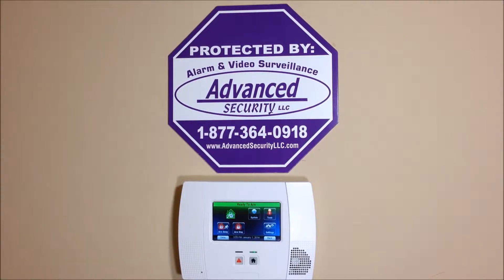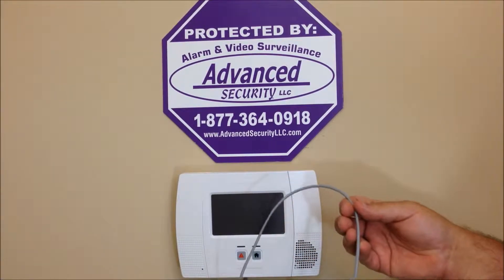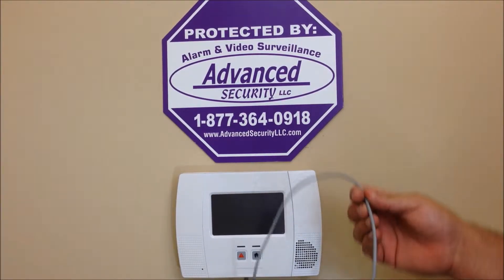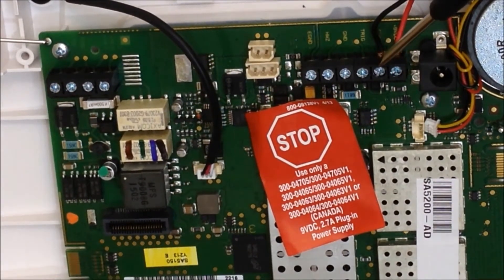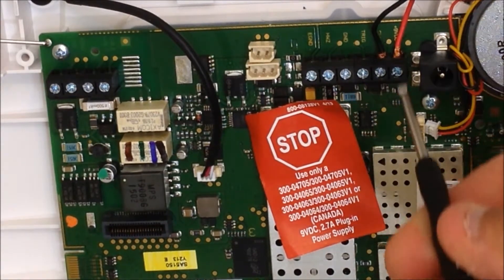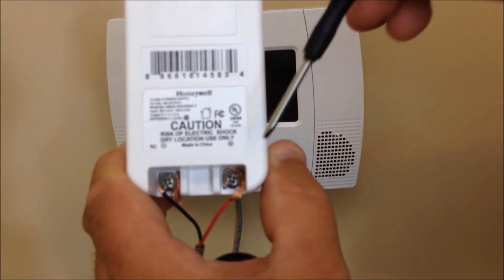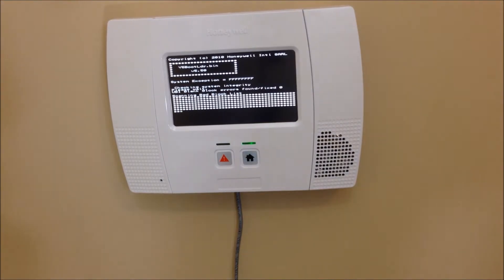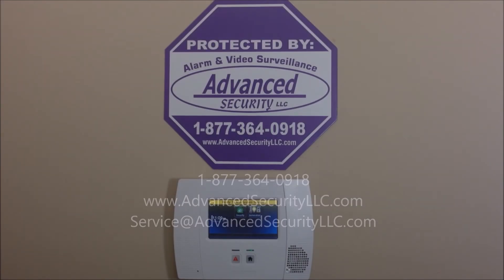How to Connect the Transformer to the Honeywell L5200 L7000 Lynx Touch System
This video will show you how to connect the power transformer to the Honeywell Lynx Touch L5200 system. This also works on the Honeywell L7000 Lynx Touch!  Be sure to connect POSITIVE and NEGITIVE to the correct terminals and be sure to only use the correct transformer for the system you are installing.

Advanced Security is your Do It Yourself partner by offering the right products with the right DIY support and the right Nationwide Alarm Monitoring services to give you a professional grade home or business security at a fraction of the cost. Our Alarm Monitoring Services start as low as $10.00 a month with NO CONTRACTS, NO HIDDEN FEES, NO SALES TAX IN MOST STATES and your RATES WILL NEVER GO UP!  for more information.